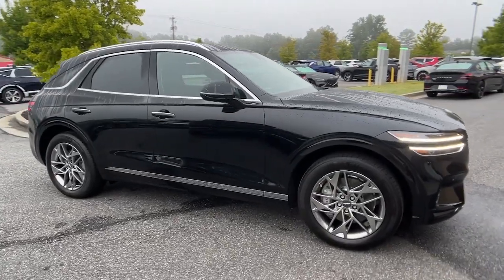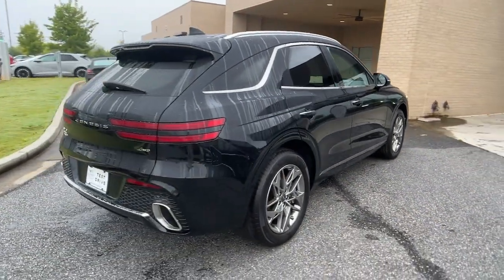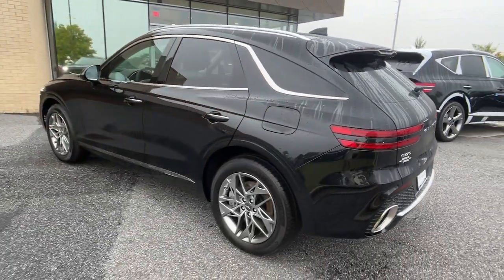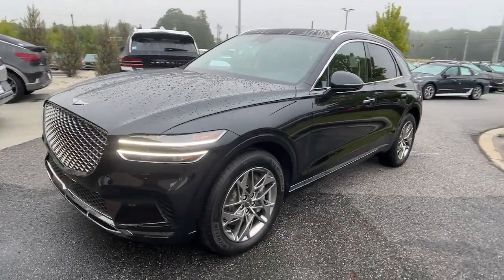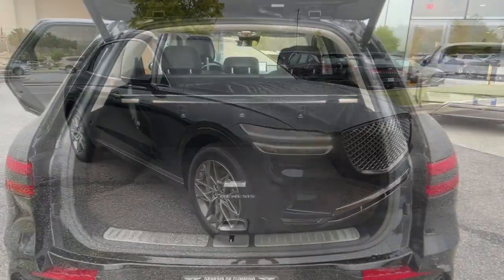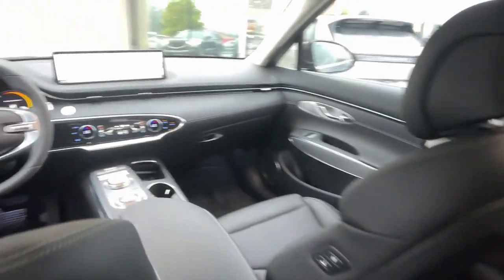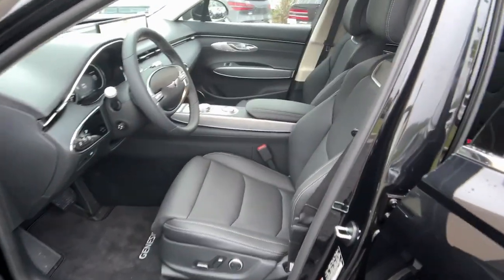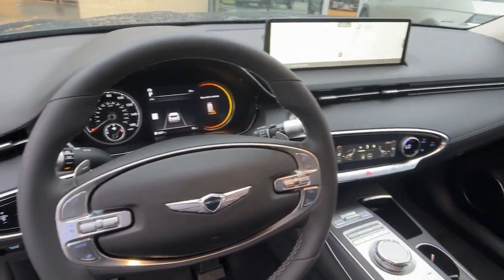2023 Genesis GV70 Cumming, Big Creek, Milton, Sugar Hill, Johns Creek, GA U136379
Vik Black New 2023 Genesis GV70 2.5T available in Cumming, Georgia at Hyundai of Cumming. Servicing the Cumming, Big Creek, Milton, Sugar Hill, Johns Creek, GA area.

4.181 Axle Ratio,Wheels: 18 Real Steel Gray Alloy,Heated Front Bucket Seats,Leatherette Seating Surfaces,Radio: AM/FM/SiriusXM/HD Premium Audio System,4-Wheel Disc Brakes,9 Speakers,Air Conditioning,Electronic Stability Control,Front Bucket Seats,Navigation System,Power Liftgate,Rear Parking Sensors,Spoiler,Tachometer,ABS brakes,Alloy wheels,Anti-whiplash front